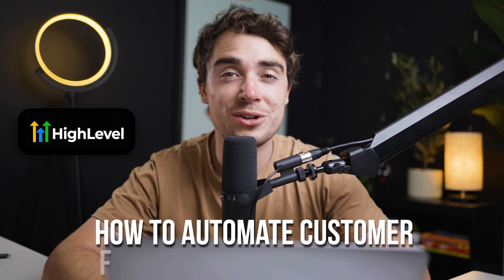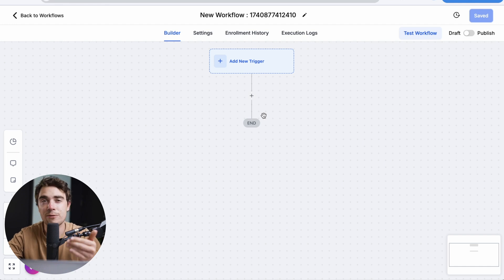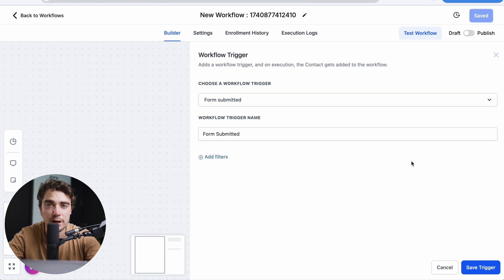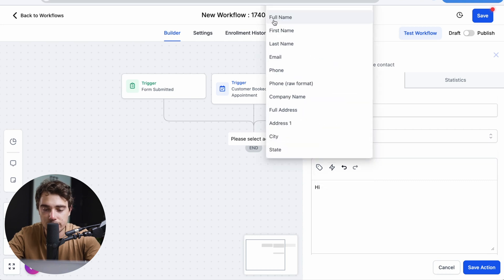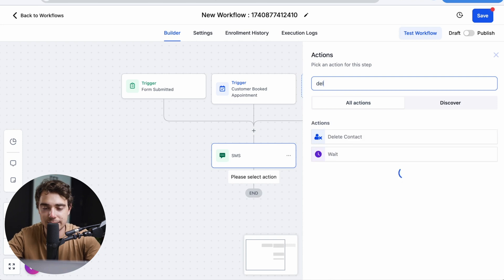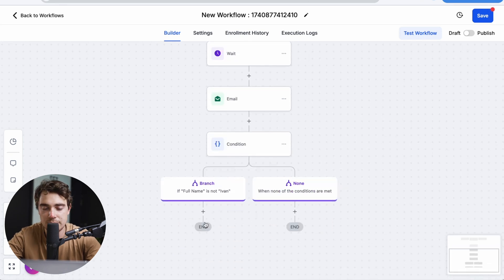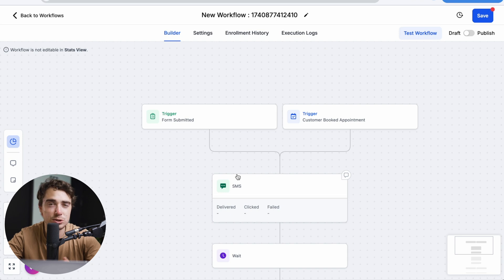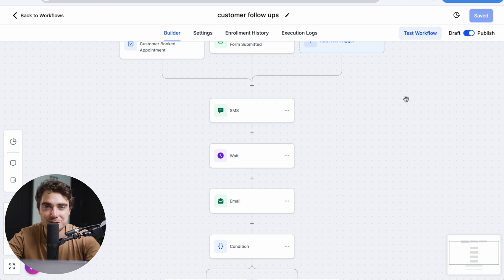How to Automate Customer Follow-Ups with GoHighLevel (SMS, Email & Calls)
In this video, I’ll go over how to automate customer follow-ups using GoHighLevel to save time and improve response rates. You’ll learn how to set up automatic SMS, emails, and call reminders, so you never miss a chance to connect with leads. I’ll walk you through creating a workflow, setting up triggers, and adding follow-up actions to keep customers engaged. By the end, you’ll have a system that handles follow-ups for you and helps close more deals.

Be sure to watch this video all the way as I cover how to set triggers based on customer actions, send personalized messages, and schedule reminders inside GoHighLevel. I’ll show you how to use conditional logic to follow up with leads based on their responses. You’ll also see how to test and activate your automation to make sure everything runs smoothly. These steps will help you improve customer engagement, boost conversions, and grow your business with less manual work.

GoHighLevel is a powerful tool that makes follow-ups easier by automating your communication. With the right workflows, you can send timely messages, set up call reminders, and track customer interactions in one place. This helps businesses stay organized, nurture leads, and turn prospects into paying customers without extra effort. If you want to streamline follow-ups and improve sales, setting up automation with GoHighLevel is the way to go.

– Ivan

Timeline:
0:00 - Introduction
0:24 - Create a New Workflow for Follow-Ups
0:49 - Set the Workflow Trigger
2:20 - Add Follow-Up Actions
4:59 - Test Your Workflow
6:13 - Conclusion